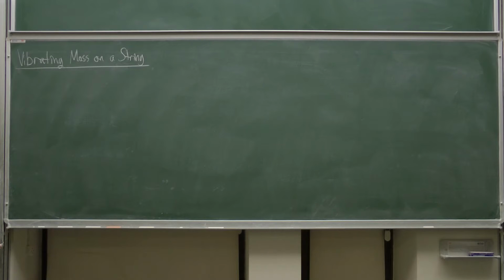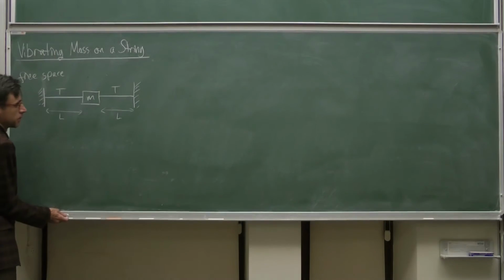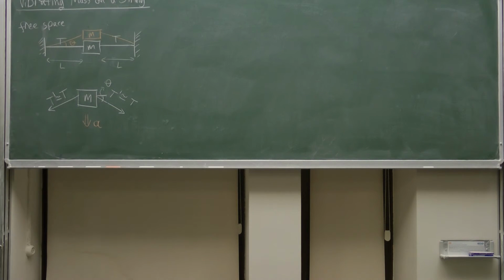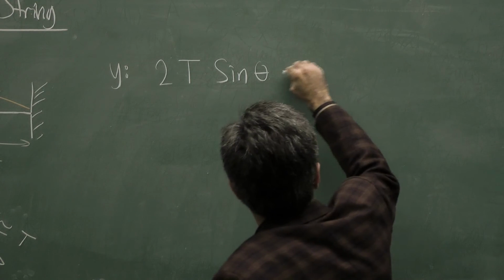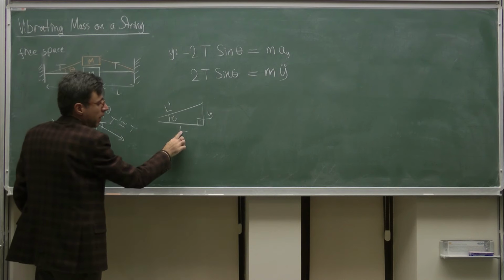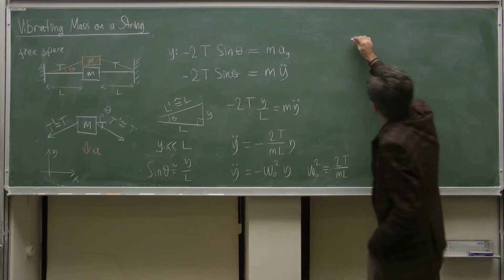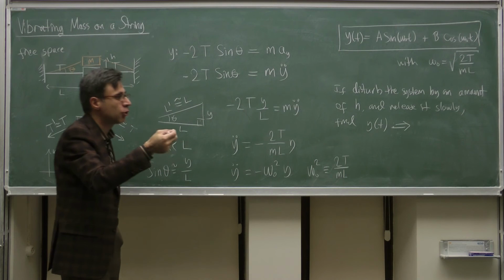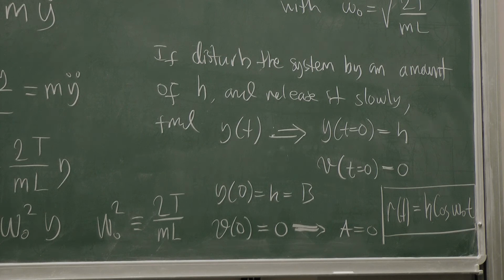Vibrating mass on a finite string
(Taylan Akdogan, Bogazici University, Istanbul, Turkey)  Vibrations of
the system "string(L),mass(M),string(L)" stretched to tension T.